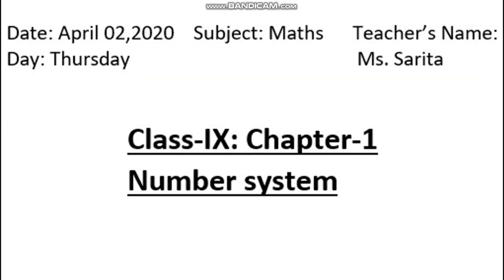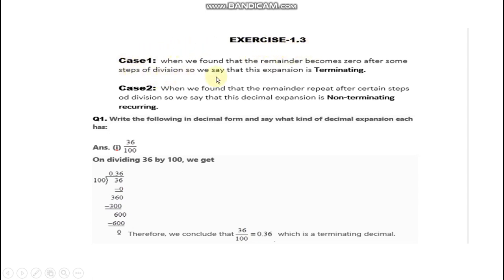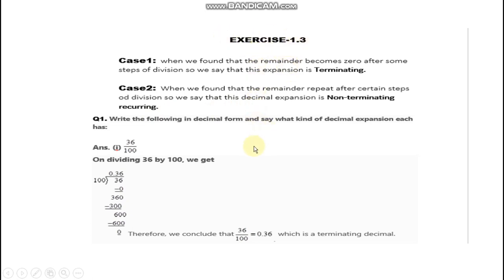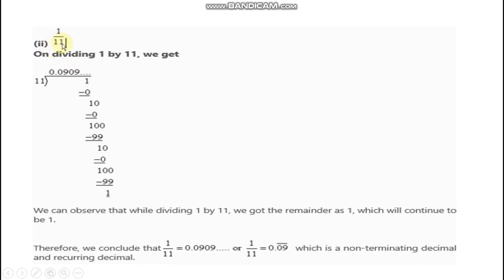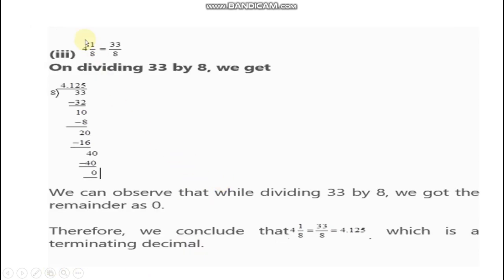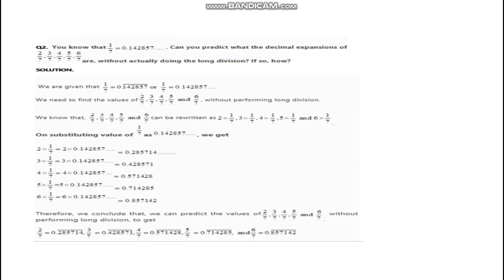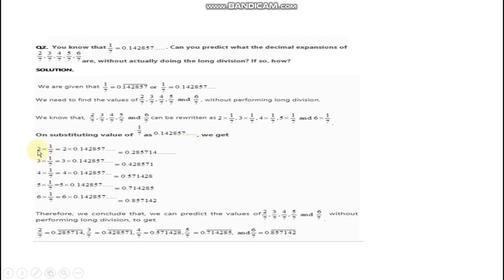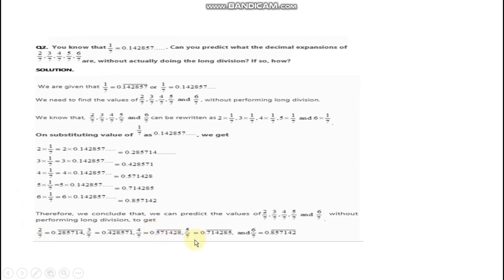02/04/2020 - IX - Chapter 1 Introduction of Number System Part 2